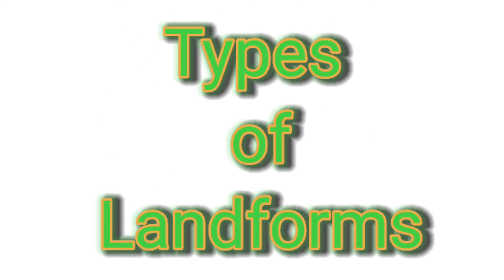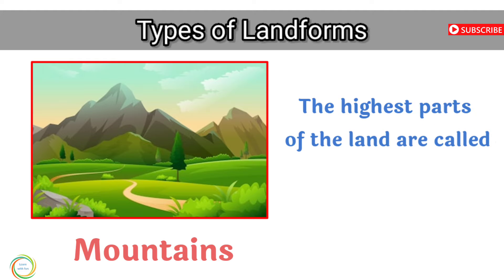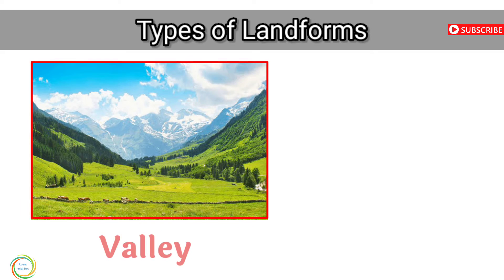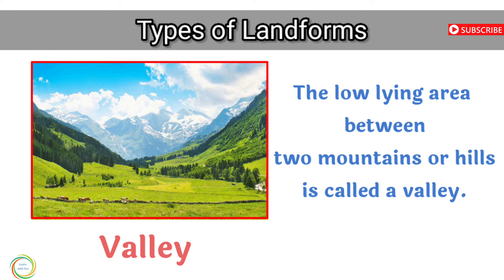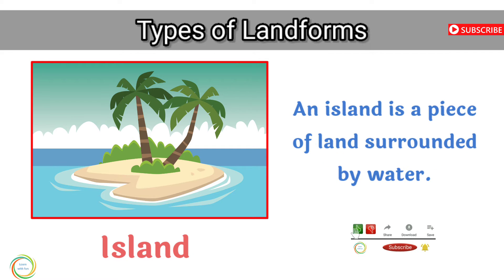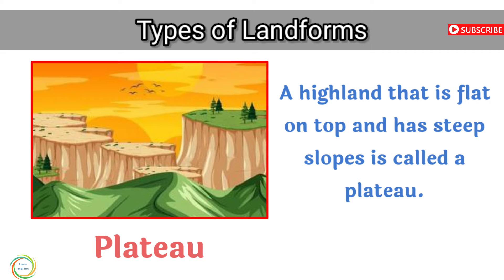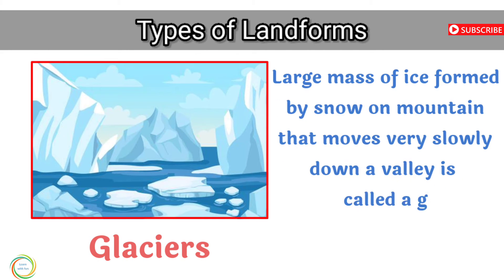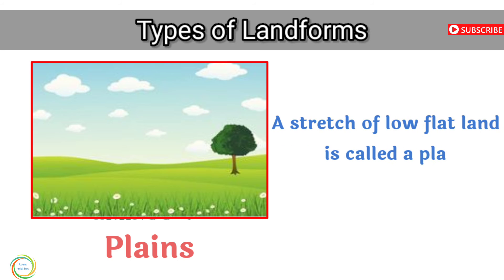Types of landforms | Different landforms on earth | Earth's landforms | Learn with fun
Types of landforms | Different landforms on earth | Learn with fun
Landforms are the natural features and shapes existent on the face of the earth. Landforms possess many different physical characteristics and are spread out throughout the planet.
Major types of landforms on earth include mountains, valleys, plateaus, glaciers, hills, plains and desserts.
Different Major Landforms on Earth
Major types of landforms on earth include mountains, valleys, plateaus, glaciers, hills, loess, plains and desserts.

Mountains: Mountains are lands physical features protruding high beyond the hills and very high up the land surface with steep top commonly shaped up to a peak. They are created through the action of incredible forces in the earth such as volcanic eruptions. Often, mountains occur in the ocean compared to land and some are seen as mountain islands as their peaks protrude out of the water. Mountain formation result from the forces of erosion, volcanism, or uplifts in the earth’s crust.

Valleys: A valley is a lowland area or surface depression of the earth between higher lands such as mountains or hills. In simple terms, it can be defined as a natural trough bounded by mountains or hills on the surface of the earth sloping down to the lake, ocean or stream, which is created because of water or ice erosion. On this basis, the rivers or streams flowing through the valley empty the land’s precipitation into the oceans.

Plateaus: Plateaus are fairly flat areas higher than the land surrounding it. The surrounding areas may have very steep slopes. Some plateaus such as the Tibet are situated between mountain ranges. Plateaus cover wide land areas and together with their enclosed basins they cover approximately 45% of the entire earth’s land surface. Some plateaus, for instance the Columbia Plateau of the United States and the Deccan of India are basaltic and were created because of lava flows spreading to thousands of square kilometers thereby building up the fairly flat land surfaces. Other plateaus form as a result of upward folding while some are due to the erosion of the nearby land that leaves them elevated. Because plateaus are elevated, they are subject to erosion.
Low plateaus make up good farming regions whereas high plateaus are considered great for grazing livestock. Most of the world’s high plateaus are deserts. Other typical examples of plateaus include the Bolivian plateau in South America, the Colorado plateau of the United States, the Laurentian Plateau and the plateaus of Iran, Arabia, and Anatolia.

Glaciers: Glaciers are the perennial ice sheets on the planet. They are huge masses of ice that slowly move over the land surface, predominant in high mountains and the cold Polar Regions. The very low temperatures in the regions are the enabling factor for the buildup of snow and densification into ice at depths of 15 meters or even more.  Most glaciers have density thickness in the ranges of 91 to 3000 meters.
The movements begin when the compaction is so dense that it moves under the pressure of its weight. It is estimated that more than 75% of the world’s fresh water is currently locked away in these frozen reservoirs. The glaciers include the Greenland Ice Sheet and the Antarctic Ice Sheet. The Antarctic Ice sheets outlet glaciers comprise the steep and extensively long and narrow depression Beordmore Glacier, which is one of the longest outlets in the world. The gradual rice in continental temperatures has seen the glacial density grow smaller owing to melting.

Hills: Hills are raised areas on the surface of the earth with distinctive summits, but are not as high as mountains. Hills are created as a result of accumulation of rock debris or sand deposited by wind and glaciers. They can also be created by faulting when the faults go slightly upwards. Hills are generally present in low mountain valleys and plains. The Black Hills are the most known. Deep erosions of areas previously raised by the earth’s crust disturbances carry most of the soil away leaving behind a hill. Human activities may also create hill when soils are dug and piled giant masses. Volcanic eruptions as well create hills after the eruption when the molten materials or lava cools and hardens in a pile.